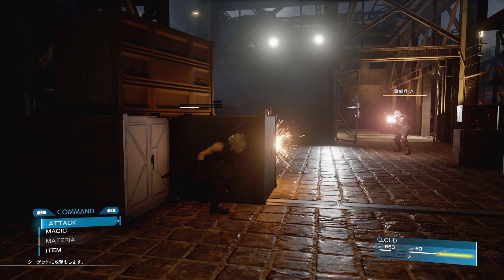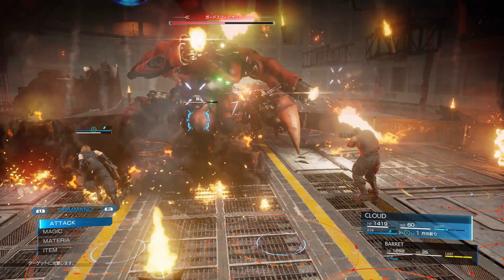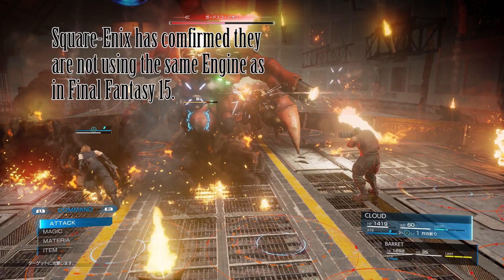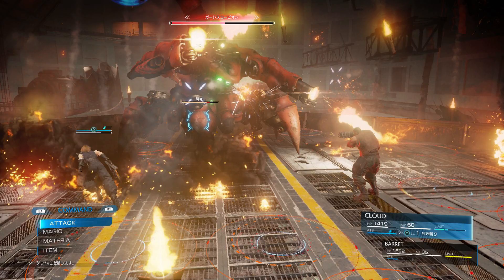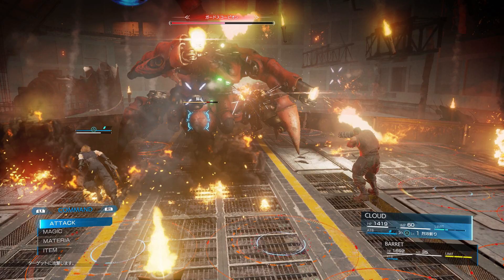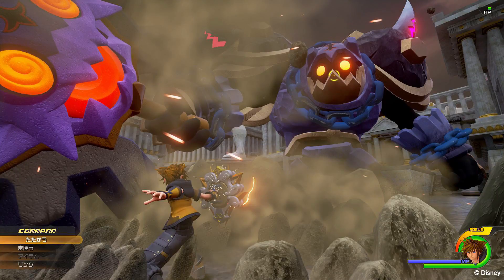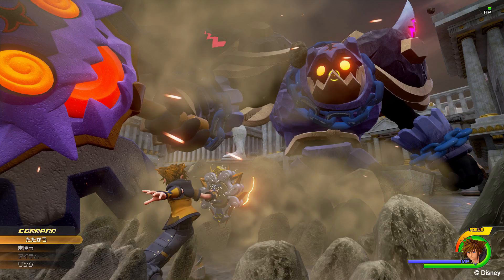Fate News: New Kingdom Hearts 3 & Final Fantasy 7 Remake Images!!